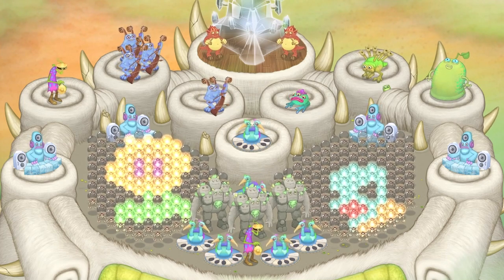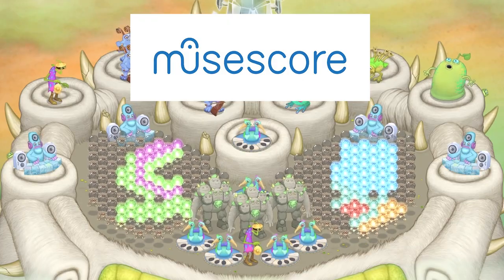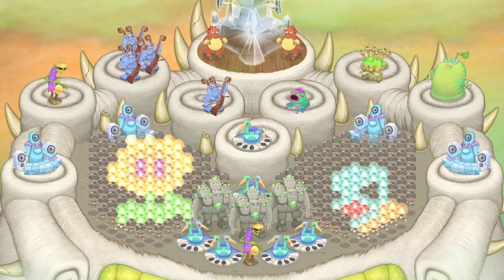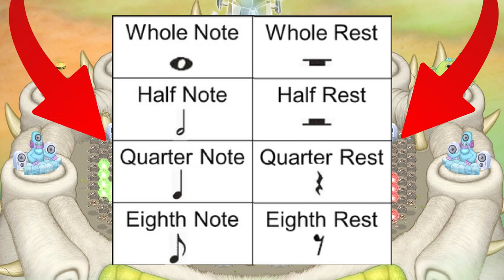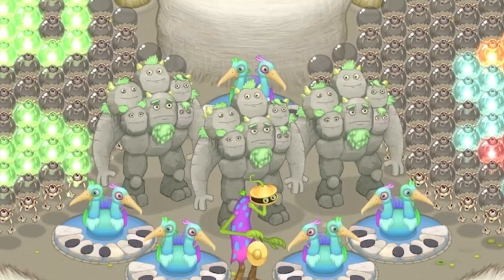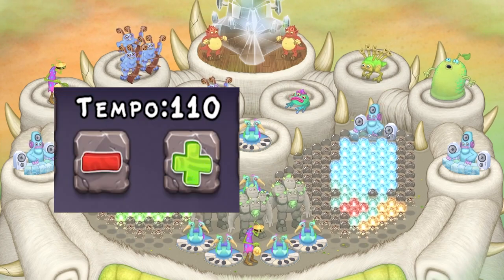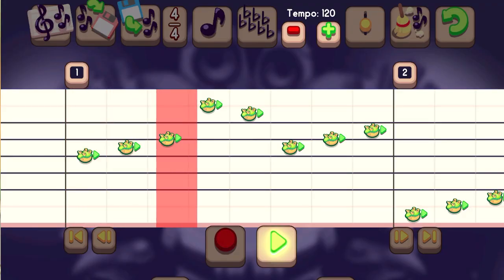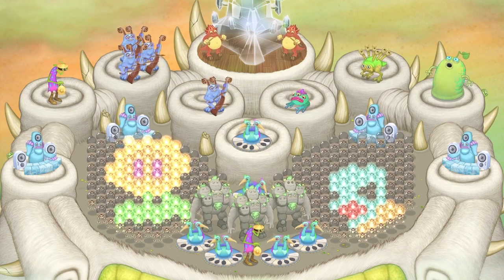My Singing Monsters — Tutorial (How to Make a Composer Island Song)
This is my first voiced video so my nerves make me sound far more formal than I usually do. I would also like to say that I am in no right qualified to be teaching sheet music, all the knowledge I have on the matter is from trial, error and a little research. I hope you can get at least something out of this tutorial. Thanks for everyone’s support!

My friend code: 74107857FN

TIMESTAMPS
00:00 Intro
00:17 Choose Song
00:55 Can you make the song?
01:48 Tips for composing
02:04 Notes
03:30 Chords
03:45 Drums
04:21 Plucky or smooth notes
04:38 How to fit more notes
05:09 How to use too high or low notes
05:30 Another way to fit more notes
05:45 Volume sliders
06:03 Ending